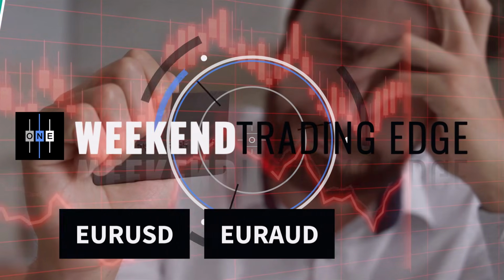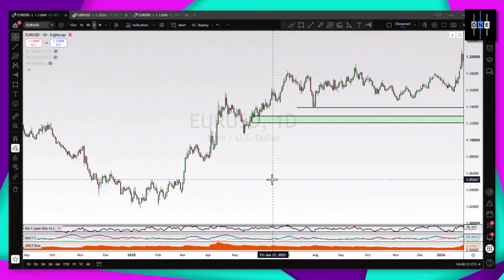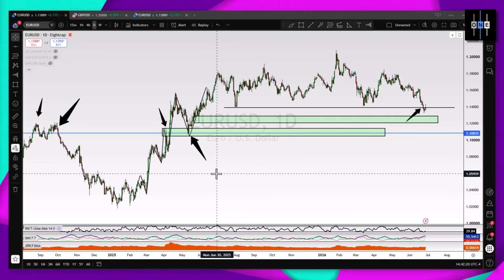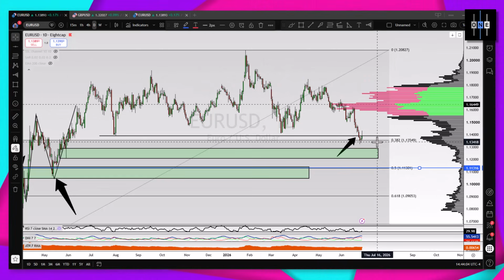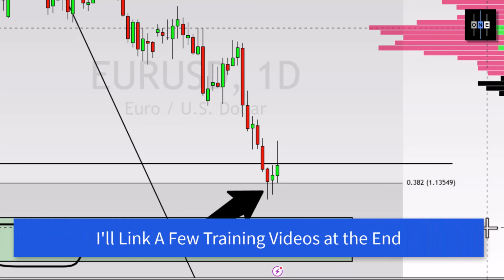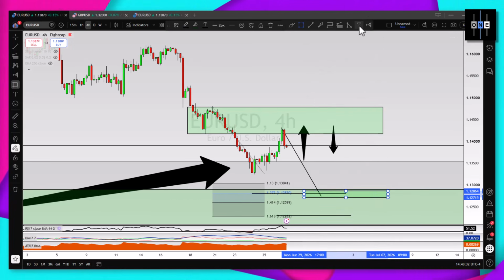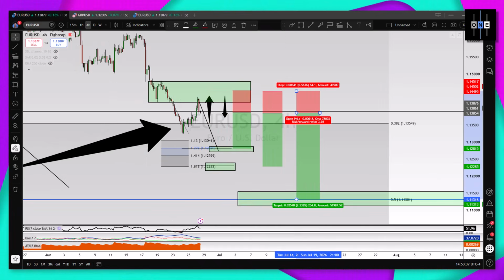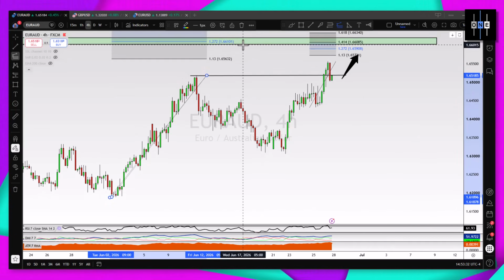How I Find High-Probability Trade Setups Using Price Action, Fibonacci & Market Structure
How do professional traders consistently find high-probability trade setups?

In this video, I take you through my complete chart analysis process and show you exactly how I combine price action, market structure, Fibonacci analysis, the AB=CD pattern, and volume to identify trading opportunities with confidence.

Rather than relying on indicators or guessing where the market will go next, you'll learn the same step-by-step process I use before placing every trade.

In this video you'll learn:

✅ How to identify trend direction using market structure
✅ Where the best support and resistance levels are hiding
✅ How I use Fibonacci retracements and extensions for trade planning
✅ The power of the AB=CD pattern for projecting price targets
✅ How volume helps confirm important price levels
✅ My complete IPDE (Identify, Predict, Decide, Execute) analysis process
✅ How to build a professional trade plan before risking a single dollar

00:00 This Week's Best Trading Opportunities
00:09 EUR/USD Analysis Using the IPDE Process
00:52 Why the Bearish Bias Is Still Valid
01:23 Where Could EUR/USD Move Next?
02:02 Reading Candlestick Wicks for Hidden Clues
02:42 Finding High-Probability Support Zones
04:12 Using Volume Profile to Measure Market Interest
05:09 Fibonacci Confluence & AB=CD Targets
07:16 Are Sellers Really in Control?
08:33 4-Hour Chart Confirmation & Bearish Engulfing Pattern
09:48 Three Profit Target Options Explained
12:22 Stop Loss Placement & Risk Management
12:58 EUR/AUD Trend Continuation Setup
13:52 Fibonacci Extension Confluence
14:21 A Hidden 5-0 Harmonic Pattern Opportunity
16:23 Why the 5-0 Pattern Fits Trend Trading
17:00 Final Thoughts & Next Steps

Whether you're a beginner learning technical analysis or an experienced trader looking to improve your decision-making, this video will help you analyze the markets with greater confidence and consistency.